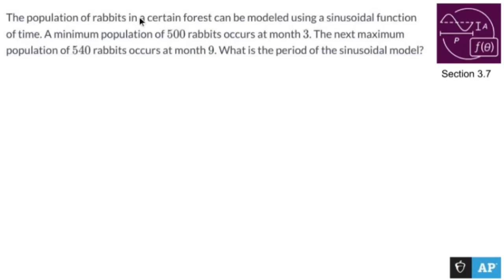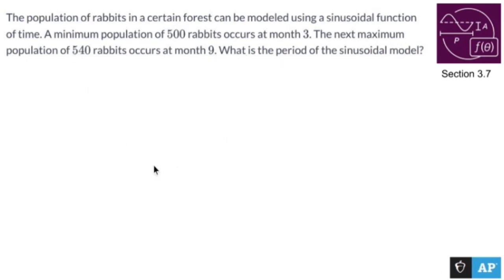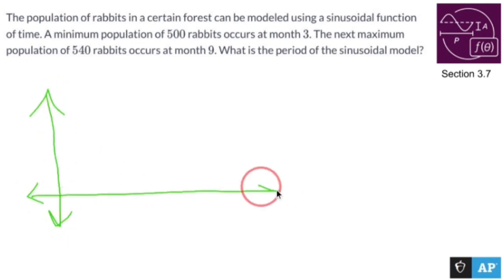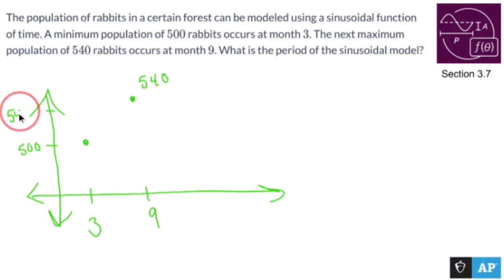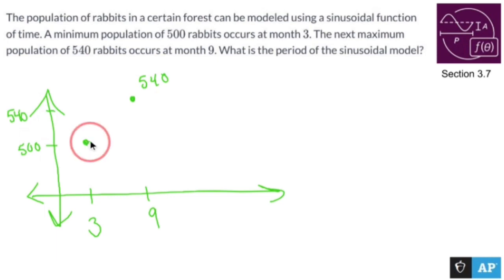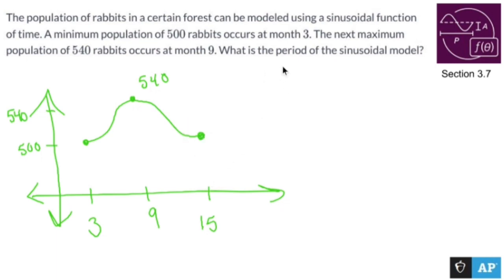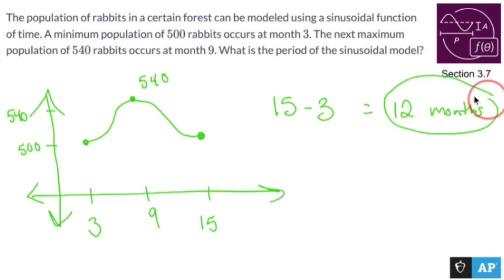AP Precalculus Section 3.7 Example: Word Problem - Find the Period of a Sinusoidal Pattern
To find the period of a sinusoidal pattern representing the population of rabbits over time when given the times at which the maximum and minimum amounts of rabbits occur, you can follow these steps:

1. **Identify the Maximum and Minimum Times:**
   - Given the times at which the maximum and minimum amounts of rabbits occur, denote these times as \(t_{\text{max}}\) and \(t_{\text{min}}\), respectively.

2. **Calculate the Time Interval:**
   - The period (\(T\)) of a sinusoidal function is the time it takes for one complete cycle. In this context, it's the time between two consecutive occurrences of either a maximum or minimum.
   - Calculate the time interval between \(t_{\text{max}}\) and \(t_{\text{min}}\) or vice versa. This time interval represents half of the period.

   \[ T = 2 \times (t_{\text{min}} - t_{\text{max}}) \]

3. **Adjust for Negative Time Intervals:**
   - If the calculated time interval is negative, take its absolute value. The period should be a positive quantity.

Now you have found the period of the sinusoidal pattern representing the rabbit population over time. This period is the time it takes for the population to go through one complete cycle, from a maximum to a minimum and back to a maximum.

1.1 Change in Tandem
1.2 Rates of Change
1.3 Rates of Change in Linear and Quadratic Functions
1.4 Polynomial Functions and Rates of Change
1.5 Polynomial Functions and Complex Zeros
1.6 Polynomial Functions and End Behavior
1.7 Rational Functions and End Behavior
1.8 Rational Functions and Zeros
1.9 Rational Functions and Vertical Asymptotes
1.10 Rational Functions and Holes
1.11 Equivalent Representations of Polynomial and Rational Expressions
1.12 Transformations of Functions
1.13 Function Model Selection and Assumption Articulation
1.14 Function Model Construction and Application
2.1 Change in Arithmetic and Geometric Sequences
2.2 Change in Linear and Exponential Functions
2.3 Exponential Functions
2.4 Exponential Function Manipulation
2.5 Exponential Function Context and Data Modeling
2.6 Competing Function Model Validation
2.7 Composition of Functions
2.8 Inverse Functions
2.9 Logarithmic Expressions
2.10 Inverses of Exponential Functions
2.11 Logarithmic Functions
2.12 Logarithmic Function Manipulation
2.13 Exponential and Logarithmic Equations and Inequalities
2.14 Logarithmic Function Context and Data Modeling
2.15 Semi-log Plots
3.1 Periodic Phenomena
3.2 Sine, Cosine, and Tangent
3.3 Sine and Cosine Function Values
3.4 Sine and Cosine Function Graphs
3.5 Sinusoidal Functions
3.6 Sinusoidal Function Transformations
3.7 Sinusoidal Function Context and Data Modeling
3.8 The Tangent Function
3.9 Inverse Trigonometric Functions
3.10 Trigonometric Equations and Inequalities
3.11 The Secant, Cosecant, and Cotangent Functions
3.12 Equivalent Representations of Trigonometric Functions
3.13 Trigonometry and Polar Coordinates
3.14 Polar Function Graphs
3.15 Rates of Change in Polar Functions

/ nickperich

Nick Perich
Norristown, Pa